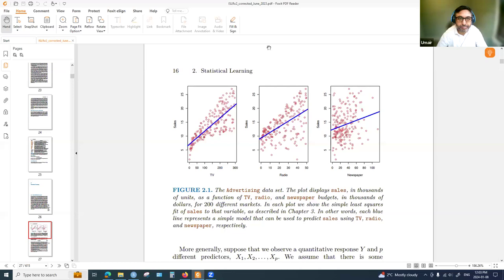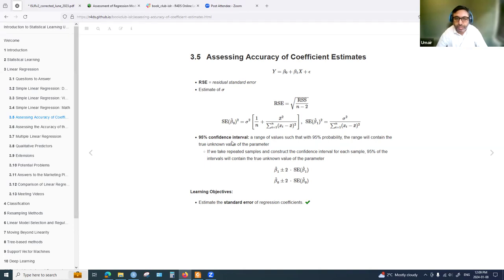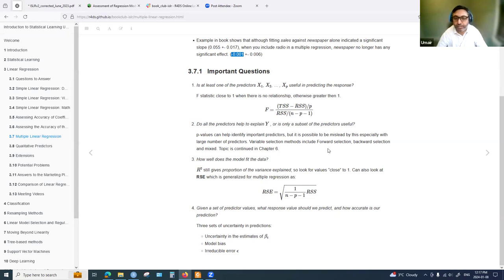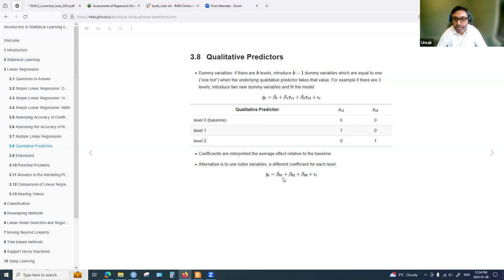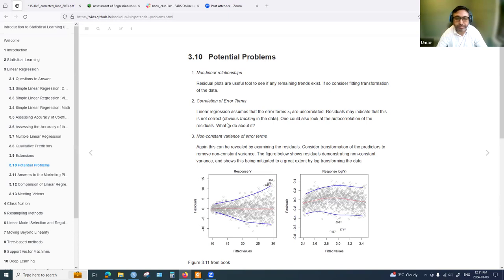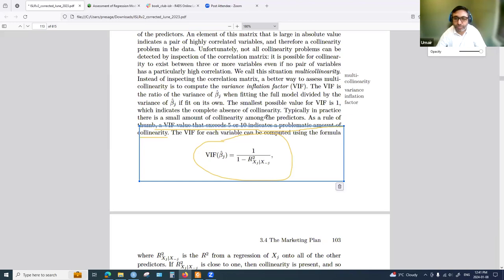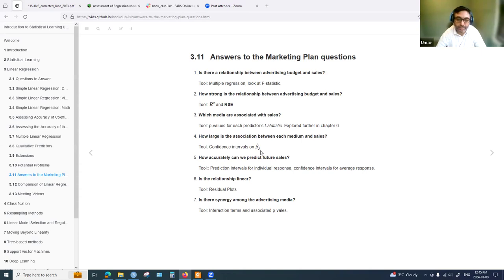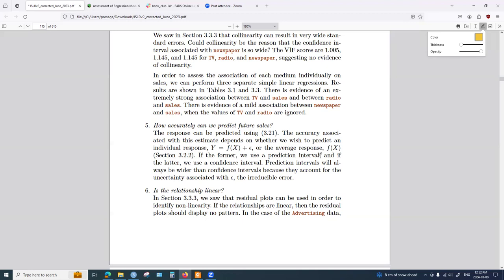ISLR: Linear Regression (islr06 3)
Umair Durrani leads a discussion of Chapter 3 ("Linear Regression") from Introduction to Statistical Learning Using R by Gareth James, Daniela Witten, Trevor Hastie, and Rob Tibshirani on 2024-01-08, with the DSLC islr Book Club. Cohort 06